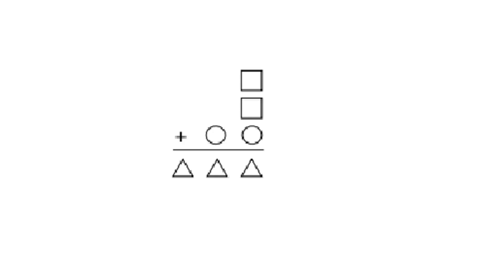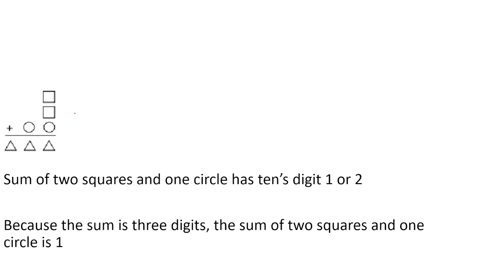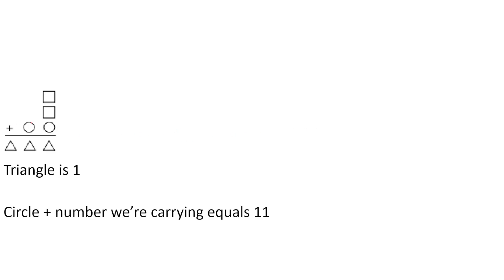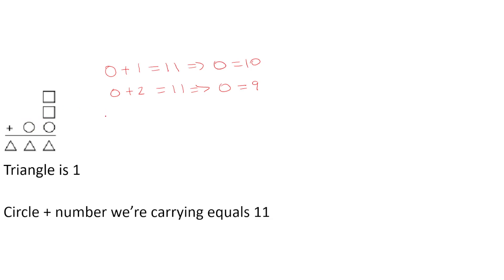In the sum shown, different shapes represent different digits. What digit does the square represent?